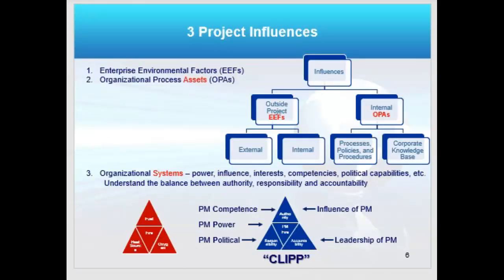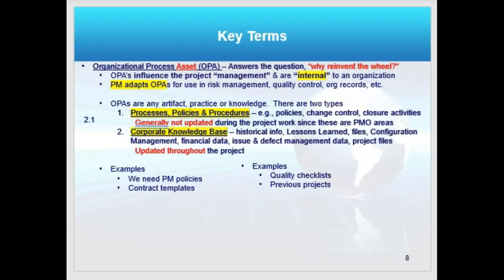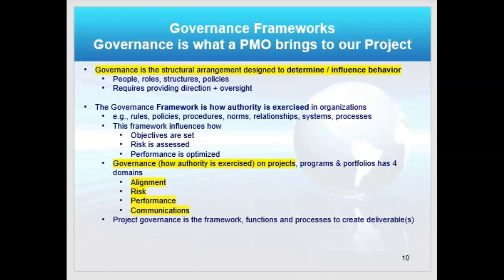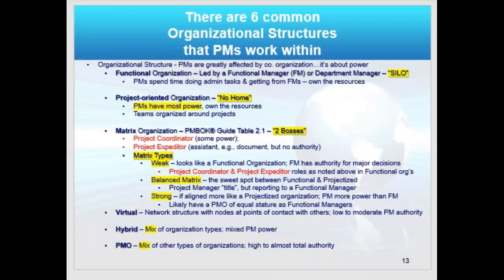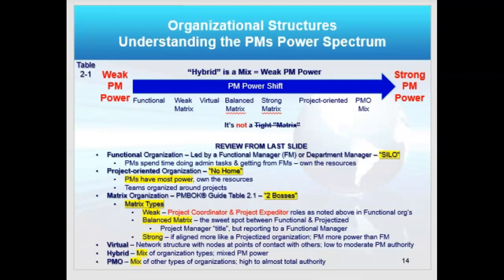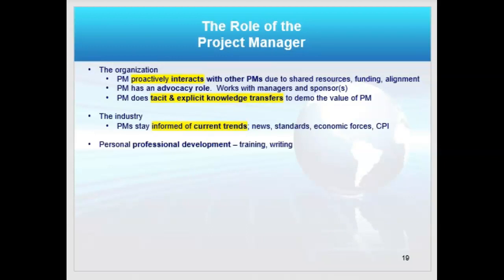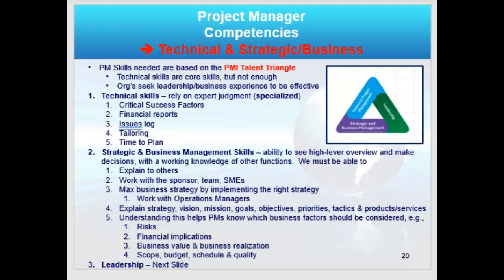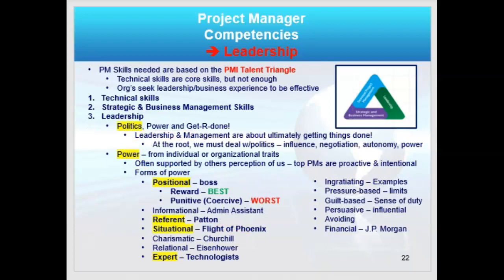Lesson 4, Introduction to PM, Part 1 of 2